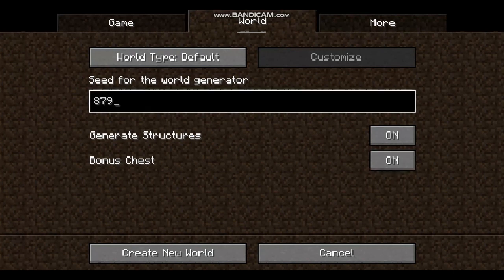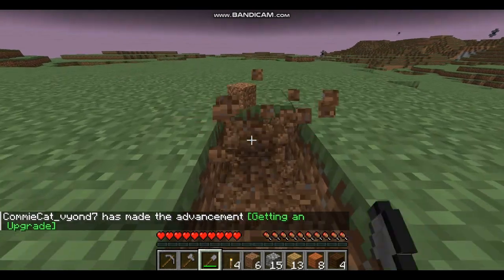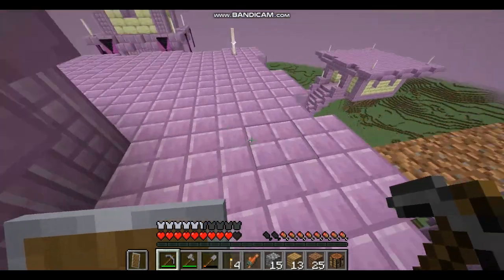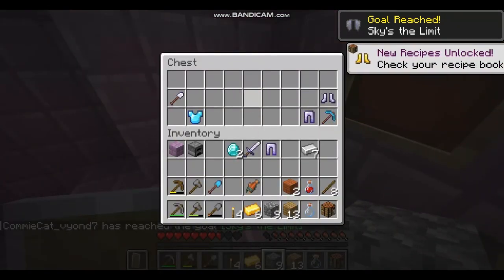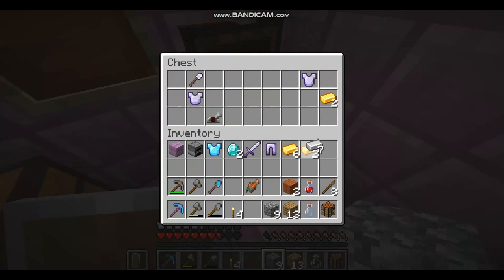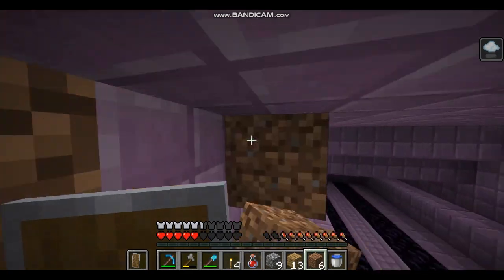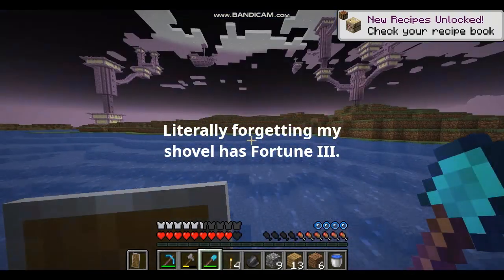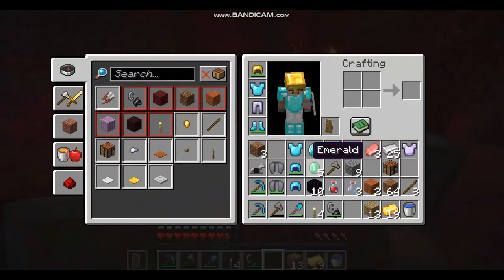End Biome Buffet Survival- Episode 1 (Read Description!)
I tried to do something new now! I will still make GoAnimate videos, but there will be more of this! The gaps in video are due to Bandicam's 10 minute limit.